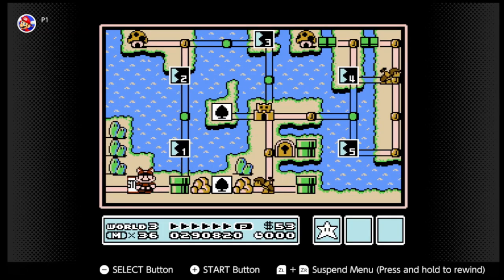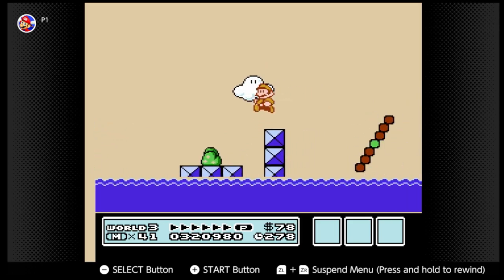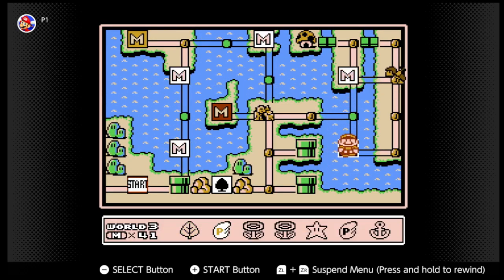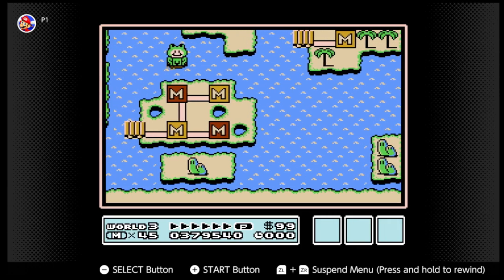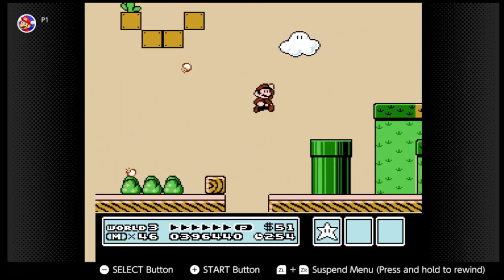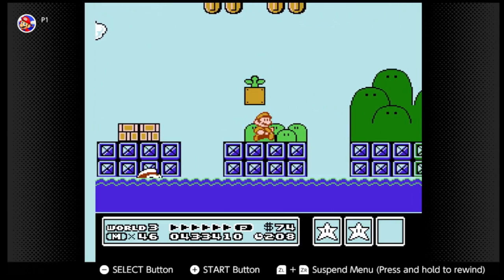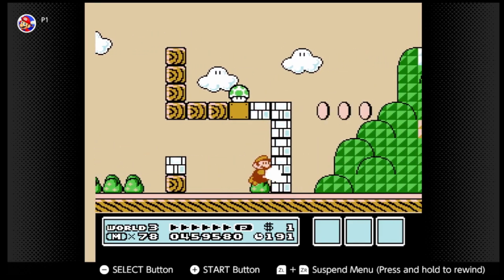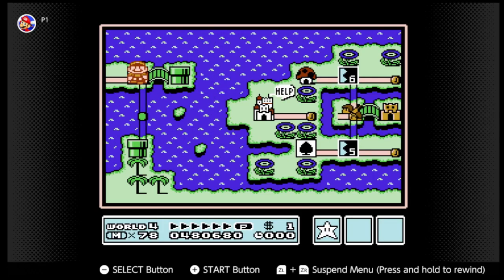Super Mario Bros. 3 (NES Playthrough All Levels) Part 2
Super Mario Bros. 3[a] is a 1988 platform game developed and published by Nintendo for the Nintendo Entertainment System (NES). It was released for home consoles in Japan on October 23, 1988, in North America on February 12, 1990 and in Europe on August 29, 1991. It was developed by Nintendo Entertainment Analysis and Development, led by Shigeru Miyamoto and Takashi Tezuka.

Players control brothers Mario or Luigi, who must save Princess Toadstool and the rulers of seven different kingdoms from the antagonist Bowser. As in previous Mario games, they defeat enemies by stomping on them or using items that bestow magical powers; they also have new abilities, including flight and sliding down slopes. Super Mario Bros. 3 introduced many elements that became Super Mario staples, such as Bowser's children (the Koopalings) and a world map to transition between levels.

Super Mario Bros. 3 was praised by critics for its challenging gameplay and is regarded as one of the greatest video games of all time. It is the third-best-selling NES game, with more than 17 million copies sold worldwide. It also inspired an animated television series, The Adventures of Super Mario Bros. 3, produced by DIC Entertainment.

Super Mario Bros. 3 was remade for the Super NES as a part of Super Mario All-Stars in 1993 and for the Game Boy Advance as Super Mario Advance 4: Super Mario Bros. 3 in 2003. It was rereleased on the Virtual Console service on the Wii U and 3DS, and was included on the NES Classic Mini. On September 19, 2018, it was rereleased on the Nintendo Switch Online service with added netplay.

00:00 Super Mario Bros 3 World 3

03:37 Super Mario Bros 3 World 3 Fortress 1

12:21 Super Mario Bros 3 World 3 Fortress 2

18:11 Super Mario Bros 3 Wendy O Koopa